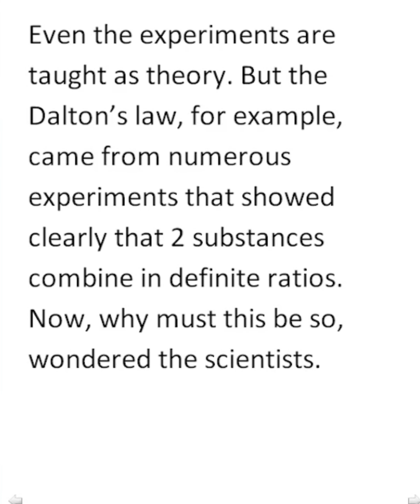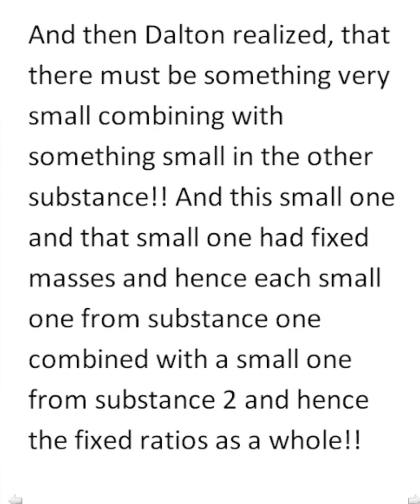UNDERSTANDING THE VARIOUS SUBJECTS | HOLISTIC EDUCATION FOR A PASSIONATE LIFE!!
UNDERSTANDING THE VARIOUS SUBJECTS | HOLISTIC EDUCATION FOR A PASSIONATE LIFE!! | A Manual for Teachers, Parents, Educators and Self-Educators
UNIT - 2

UNDERSTANDING THE VARIOUS SUBJECTS

Understanding the subject of English.

Let us now understand what basically at root, is the subject of English. Is English only a language? What role does literature play in shaping / educating a student?

These are the questions we answer in the following.

Like any language, English is development of LSRW skills.

And LSRW skills start from sounds (syllables), ‘letters’ and the spoken and written form, the basic vocabulary sets, and grasping the content in listening and reading.

The structure of English, the way the words are ordered and manipulated to express meaning is of course grammar.

Seen this way, grammar matters. It is good to know parts of speech, tenses, modals and methods of combining sentences etc.

In fact, English has a remarkably simple structure and can be easily learned. This point should be kept in mind when teaching EFL (English as a foreign language) students.

Thus a holistic approach of practicing grammar with vocabulary (basic sets), a significant amount of reading and listening (with 100% comprehension), practice of speaking and writing gives us the core, basic power of LSRW skills.

But English as a subject begins with basic LSRW skills NOT ends with them. English as a subject is mainly literature, which means reading and appreciating deeply many samples of poetry, short stories, novels and essays written by great masters. These masters express the common human condition but in a manner that has the power to reach deep into us, and make us very sensitive and actually fully human. This is the real, actual, profound function of literature in education.

Understanding the subject of Physical Science & Natural Sciences

Science is a wondrous subject but difficult to understand ESPECIALLY WITH THE KIND OF INPUT WE OURSELVES got in childhood.

Physical science needs us to observe the data from which we can see patterns and laws. The data is the world out there.

But that is not how Physical science is being taught. The laws and discoveries are stated logically but authoritatively. The student does not understand from what observations the laws have come. So it becomes strange and unbelievable. If you simply say that everything is made up of atoms, what does it really mean? True, everything is made of atoms, but do you feel it, do you see it? Is it real to you? It would be, if some observations/experiments were done, the same that the scientists had done then, to arrive at the laws!!

Even the experiments are taught as theory. But the Dalton’s law, for example, came from numerous experiments that showed clearly that 2 substances combine in definite ratios. Now, why must this be so, wondered the scientists.

And then Dalton realized, that there must be something very small combining with something small in the other substance!! And this small one and that small one had fixed masses and hence each small one from substance one combined with a small one from substance 2 and hence the fixed ratios as a whole!! The small particles, internally existing were called ATOMS.

Then so many more experiments were done and the whole Atomic structure was revealed and with that so many doors were opened!!

We understood what is light, sound, heat, chemical reactions, strength of materials, liquids and gases all at once, deeply!!

So, as we see, the observations have to come first, then the thinking and then the thrilling discovery. And then when we teach like that, it feels like a rediscovery. The same freshness is there, the same power and beauty!!

The best thing about the good textbooks, written by eminent educators and scientists, is that this same approach explained above has been followed and very well. So the teacher can himself engage in learning and teaching both at the same time.

This has to be strictly followed and we have explained the monitoring process later in a section.

Understanding the subject of social sciences

Social science, especially history, is about the world of men, and how we live socially, politically, economically and even the geography.

History in that sense is the most important subject because it teaches us from where we have all come so far!! The present world is the result of the past, and hence to know the past is to know really the roots of everything!!

We can know the roots of science and technology, religions, the traditional rules, the systems of governance, and even the existence of countries. It is a great power to have that information, and social science does that!!

In the textbooks too, within the limitations of space, the whole story of man does unfold!!

And hence, here too, textbook reading as a base and the first step, is a must.

Understanding the subject of Math.